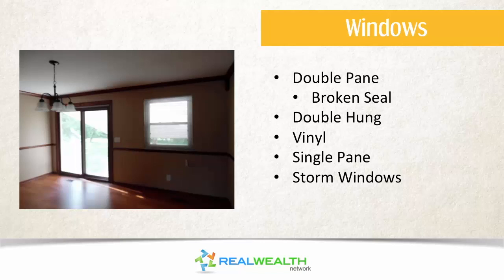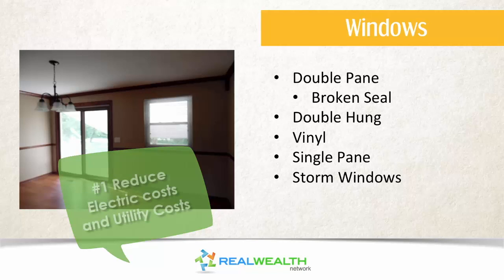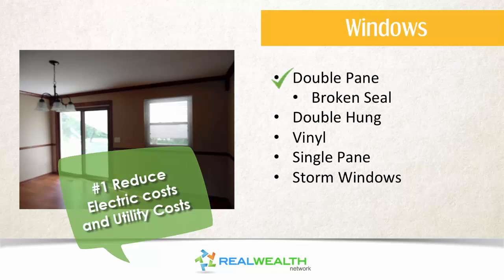How to Prepare a House for Rent [Part 2]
In this video you will learn how to prepare a house for rent from an excellent and successful property management team. This video series covers topics from roofing and windows to plumbing, electric, landscaping and locks. This video is specifically about the importance of good windows.